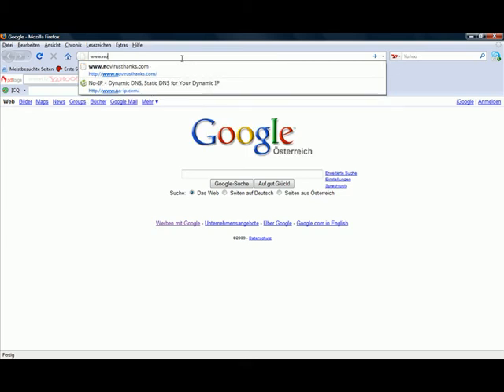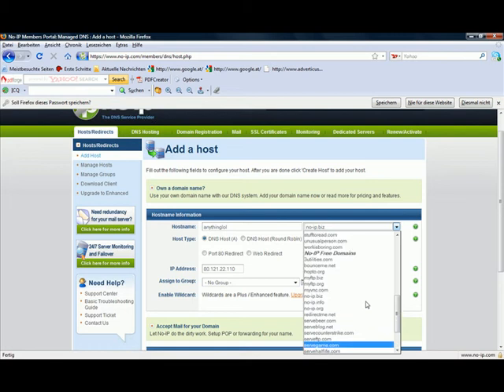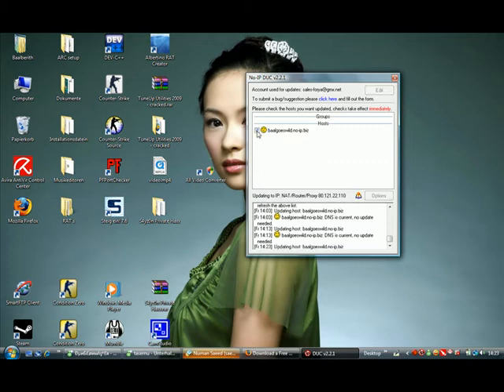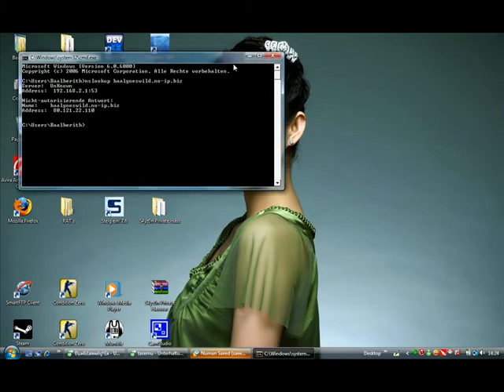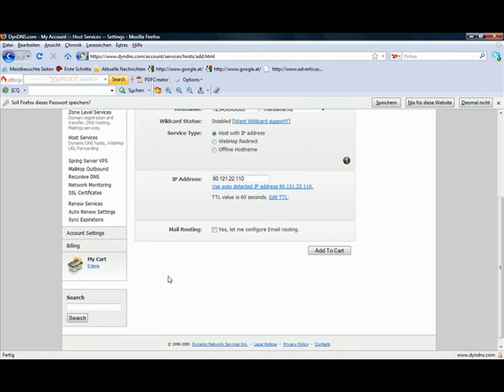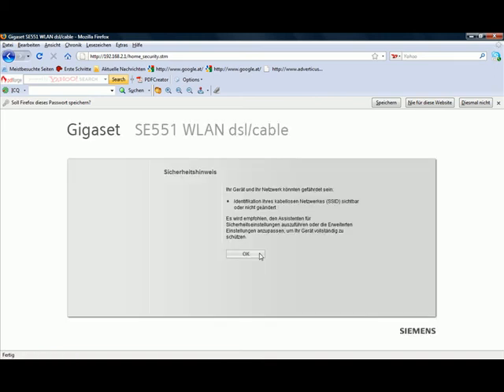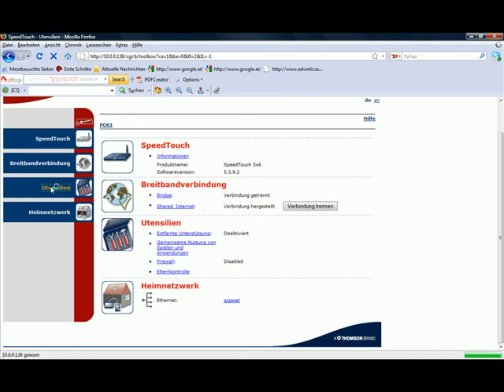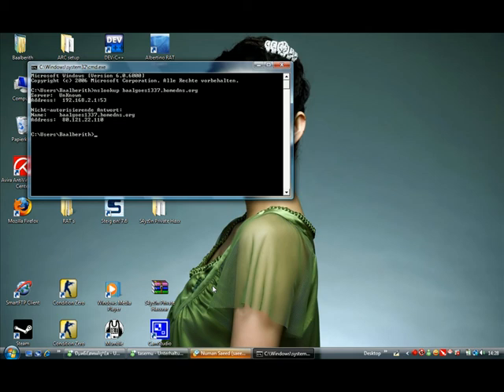Dynamic DNS Tutorial [EN]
Tutorial about Dynamic DNS by Baalberith.

Im no english guy, so please apologize bad articulation.